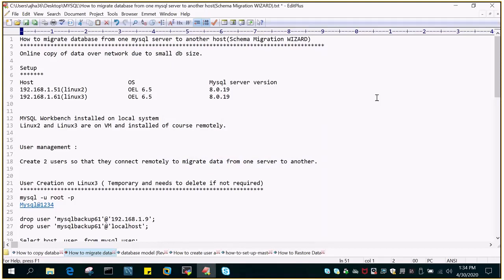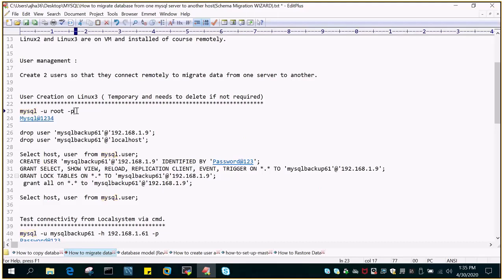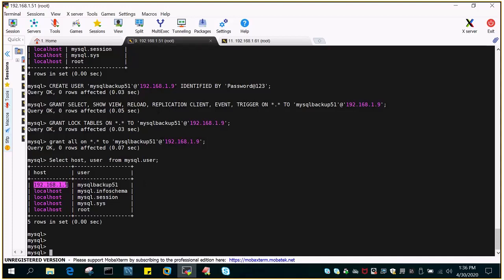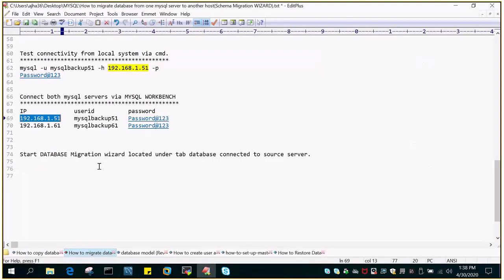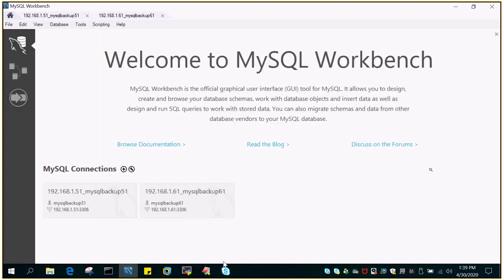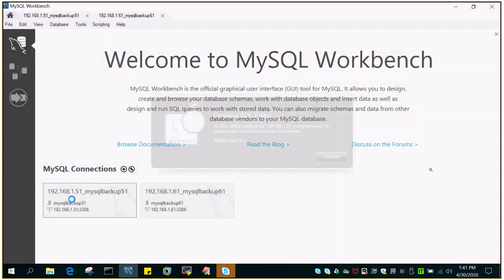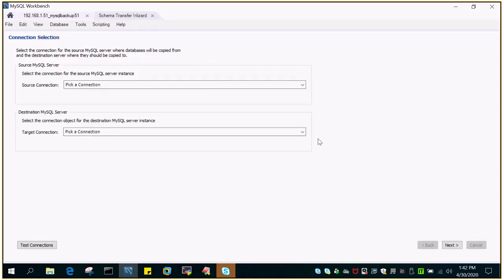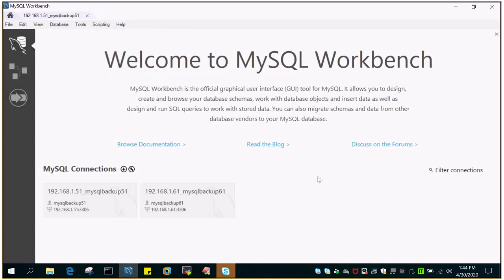MySQL backup and restore : How to migrate MySQL from one host to another (schema migration wizard)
How to migrate database from one MySQL server to another MYSQL host (Schema Migration WIZARD)

Setup
Host    OS   Mysql server version
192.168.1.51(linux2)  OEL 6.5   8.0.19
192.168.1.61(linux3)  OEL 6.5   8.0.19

MYSQL Workbench installed on local system
Linux2 and Linux3 are on VM .

User management :

Create 2 users so that they connect remotely to migrate data from one server to another.

User Creation on Linux3 ( Temporary and needs to delete if not required)
mysql -u root -p
Mysql@1234

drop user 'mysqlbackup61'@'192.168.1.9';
drop user 'mysqlbackup61'@'localhost';

Select host, user  from mysql.user;
CREATE USER 'mysqlbackup61'@'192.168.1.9' IDENTIFIED BY 'Password@123';
GRANT SELECT, SHOW VIEW, RELOAD, REPLICATION CLIENT, EVENT, TRIGGER ON *.* TO 'mysqlbackup61'@'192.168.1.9';
GRANT LOCK TABLES ON *.* TO 'mysqlbackup61'@'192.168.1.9';
 grant all on *.* to 'mysqlbackup61'@'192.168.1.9';

Test connectivity from Localsystem via cmd.
mysql -u mysqlbackup61 -h 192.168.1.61 -p
Password@123

User Creation on Linux2 ( Temporary and needs to delete if not required)
Mysql@1234

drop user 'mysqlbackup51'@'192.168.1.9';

CREATE USER 'mysqlbackup51'@'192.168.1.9' IDENTIFIED BY 'Password@123';
GRANT SELECT, SHOW VIEW, RELOAD, REPLICATION CLIENT, EVENT, TRIGGER ON *.* TO 'mysqlbackup51'@'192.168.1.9';
GRANT LOCK TABLES ON *.* TO 'mysqlbackup51'@'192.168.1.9';
grant all on *.* to 'mysqlbackup51'@'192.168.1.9';

Test connectivity from local system via cmd.
mysql -u mysqlbackup51 -h 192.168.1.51 -p
Password@123

Connect both mysql servers via MYSQL WORKBENCH
IP  userid  password
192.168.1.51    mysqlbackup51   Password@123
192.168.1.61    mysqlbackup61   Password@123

Check DBS on source server
show databases;

check db's on taeget server
show databases;
drop database testdb;
drop database employees;
drop database sakila;
show databases;

Start DATABASE Migration wizard located under  database tab connected to source server.